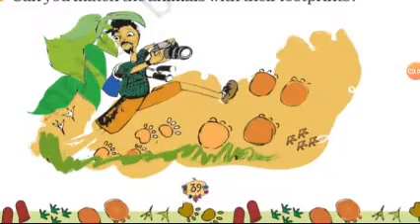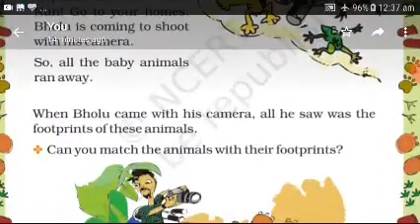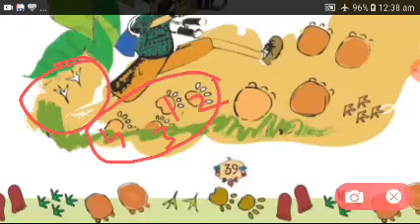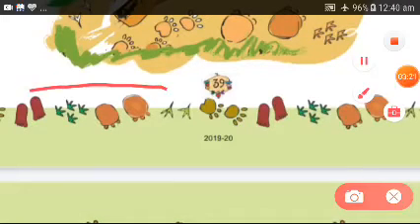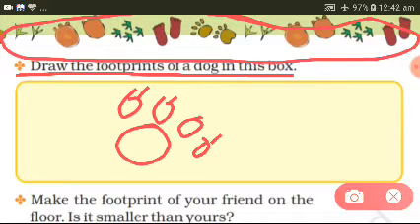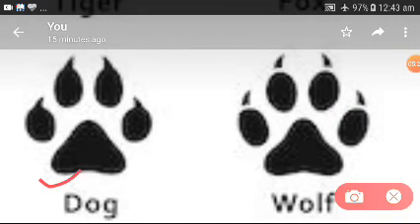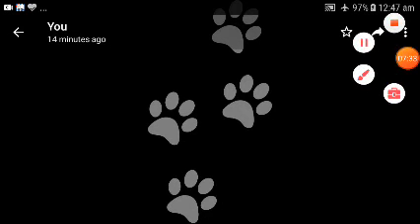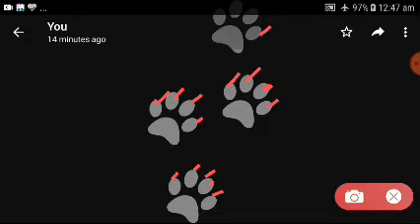FOOTPRINTS CBSE class 2